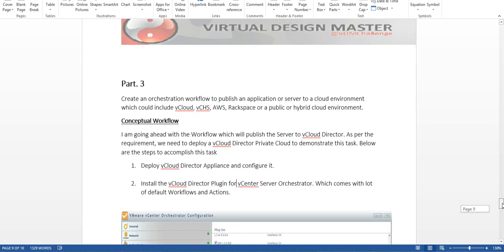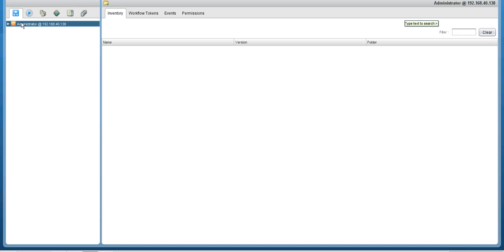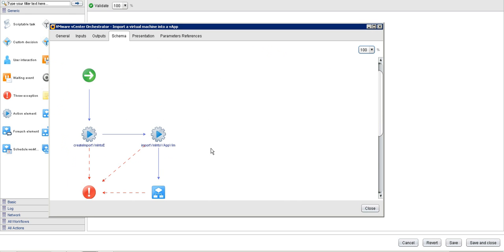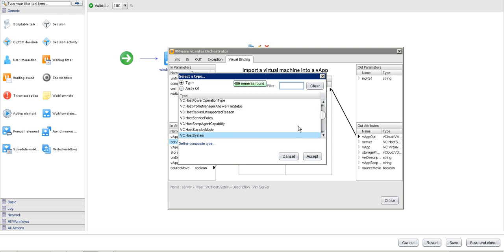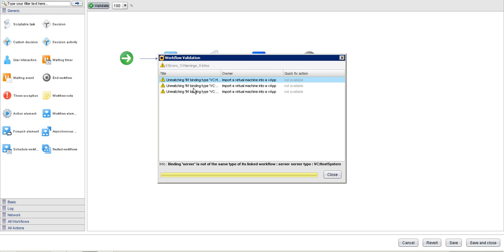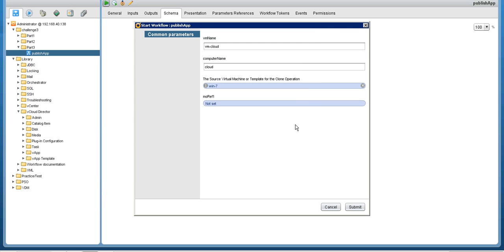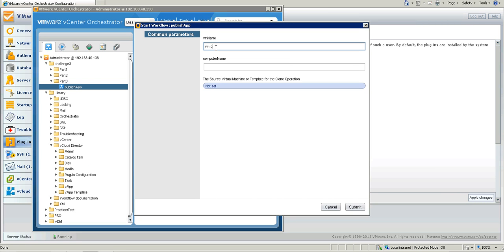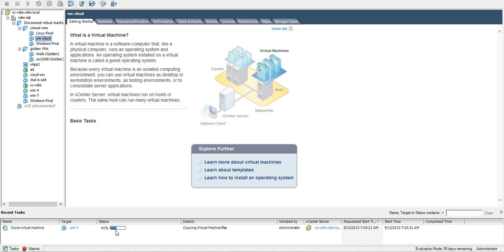Part3 Challenge3 Virtual Design Master @akmal_waheed ..sorry for bad audio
Part 3 of the Virtual Design Master Challenge 3
Task - Create an orchestration workflow to publish an application or server to a cloud environment which could include vCloud, vCHS, AWS, Rackspace or a public or hybrid cloud environment.